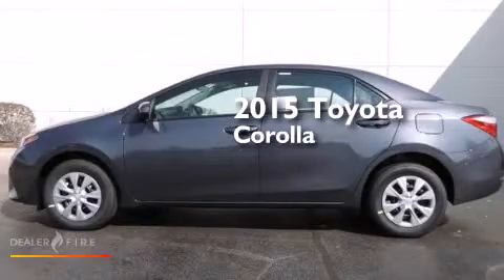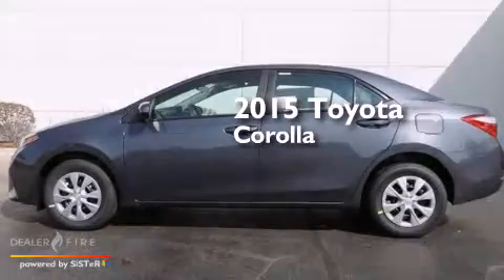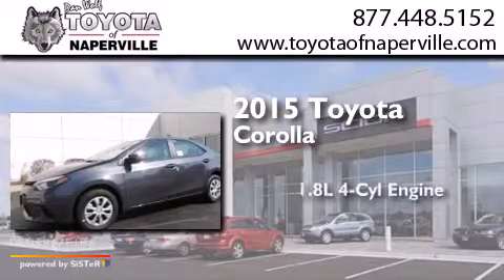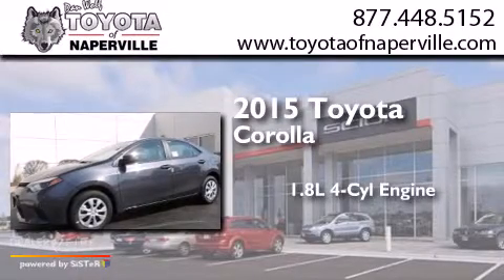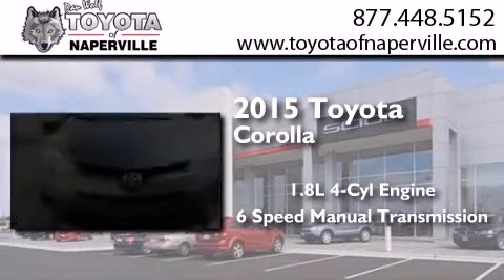2015 Toyota Corolla Napervillle IL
We have been honored to serve the Napervillle IL area , we promise that your experience at our dealership will exceed your expectations ! Year : 2015 Make : Toyota Model : Corolla Engine : 1.8l i4 dohc dual vvt-i Trans . Napervillle , IL 60540